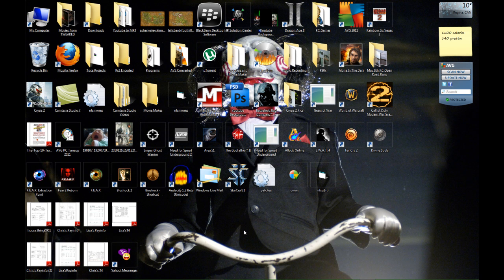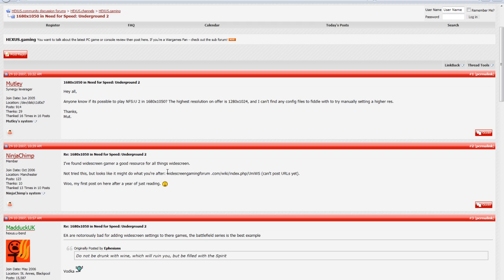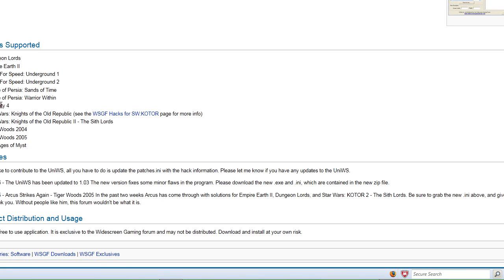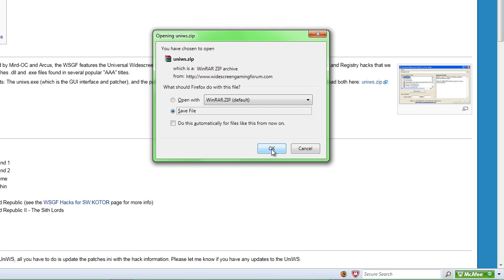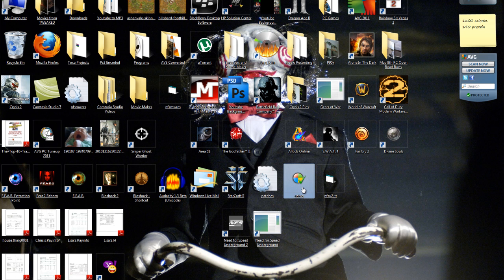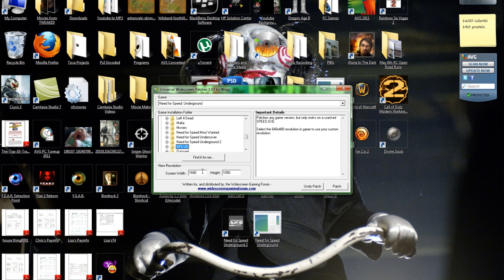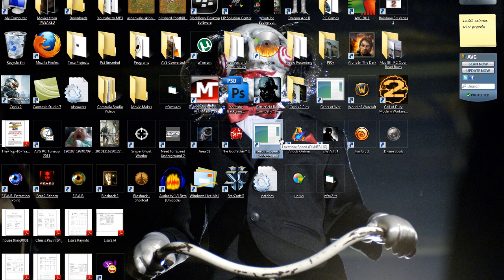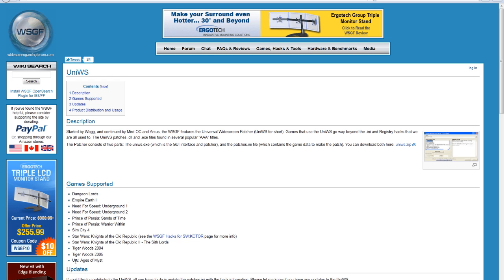How to Make Need for Speed Underground 1 & 2 Widescreen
If the link isnt there comment please they seem to change it lots!